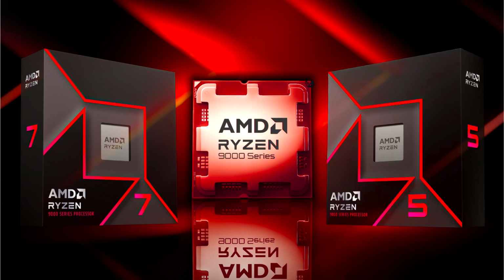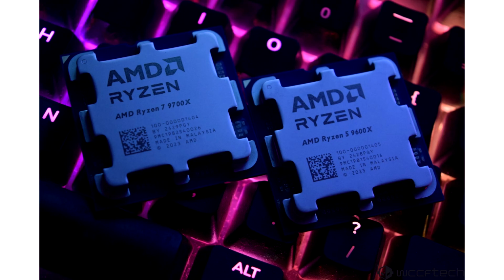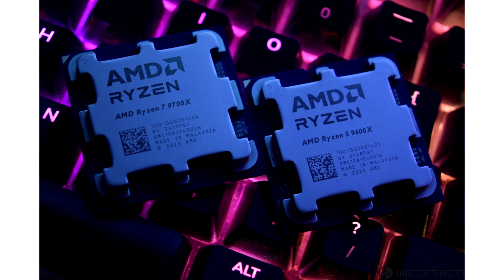AMD Ryzen 7 9700X and Ryzen 5 9600X “Zen 5” CPUs To Receive New “105W” TDP In AGESA 1 2 0 1a BIOS Up